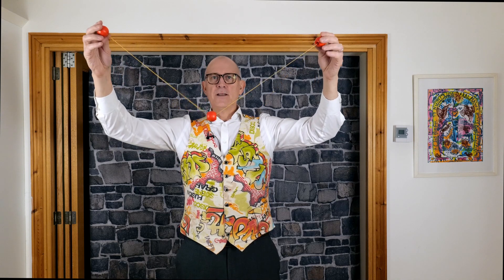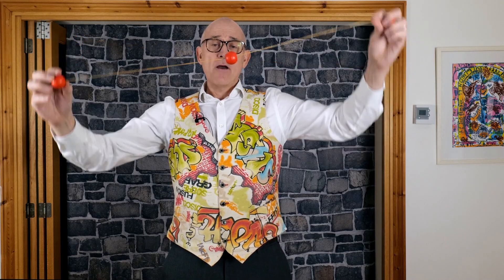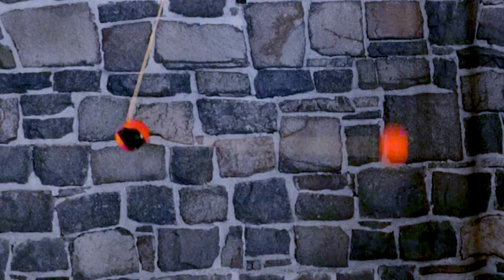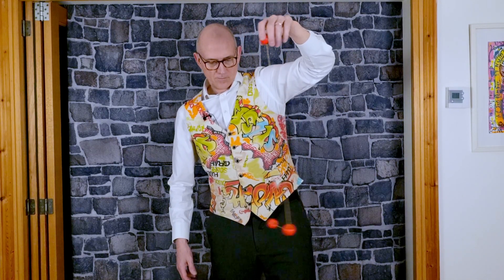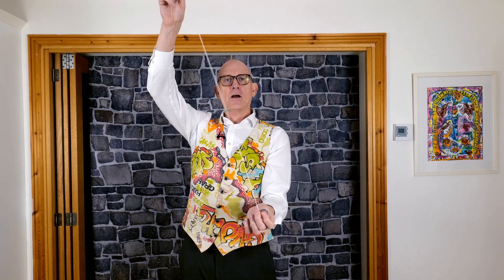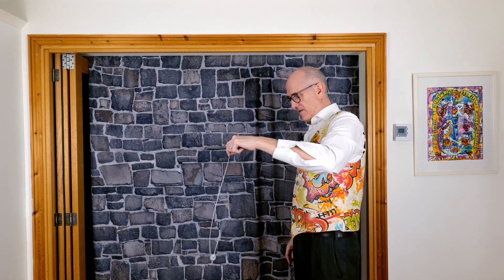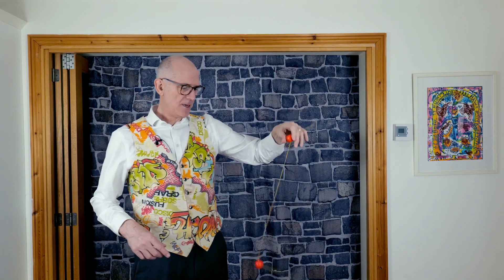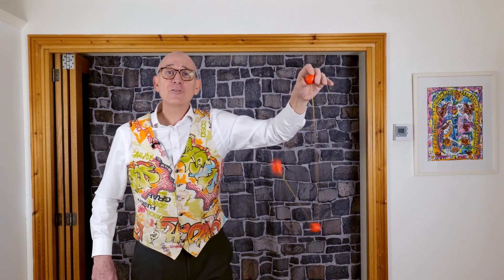The science behind the Astrojax physics Toy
In this coolsciencetrick, find out the science behind the Astrojax physics toy. A fun child friendly homescience experiment. You will learn how it works, some easy tricks to get you going. If you have a piece of string and 3 hex nuts you too can give it a go.

A cool science trick with simple equipment. Kids will surprise themselves whilst impressing their friends& teachers.

===Timestamps
0:00 Welcome
0:53 What is an Astrojax
1:30 Science of Astrojax
2:26 Why the string isn't in a knot.
3:14 The orbit trick
3:30 Science behind the orbit
3:57 Weird motion trick + science explanation.
5:08 Make your own Astrojax

===Props
Astrojax can be purchased from Oddballs in the UK.

=== Follow Dr Ken on-line

===About Dr Ken

Dr Ken presents science shows and workshops at science festivals, schools and events all over the world and more recently online.

Dr Ken is available to visit anywhere in the world.